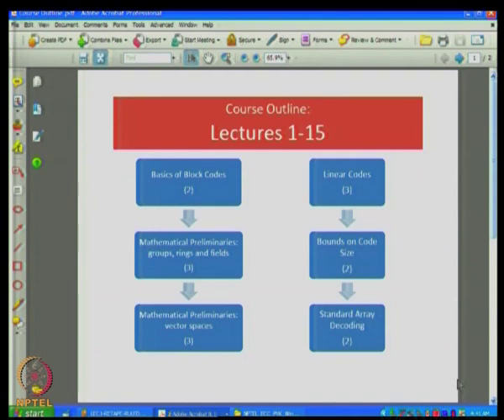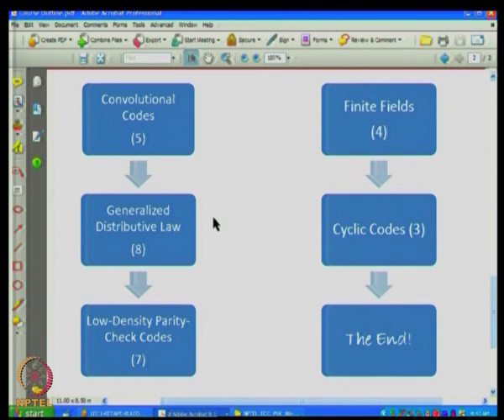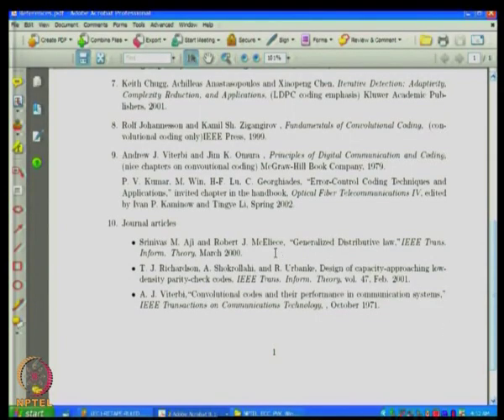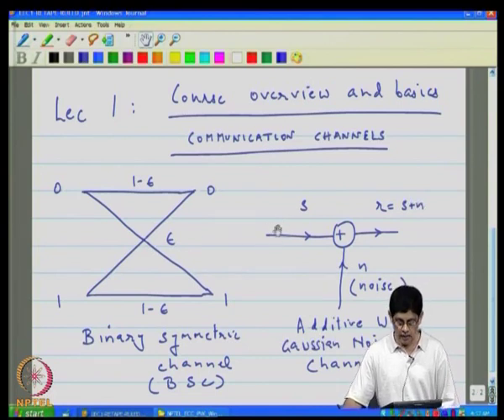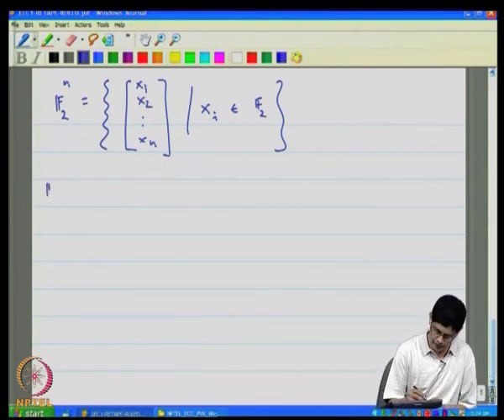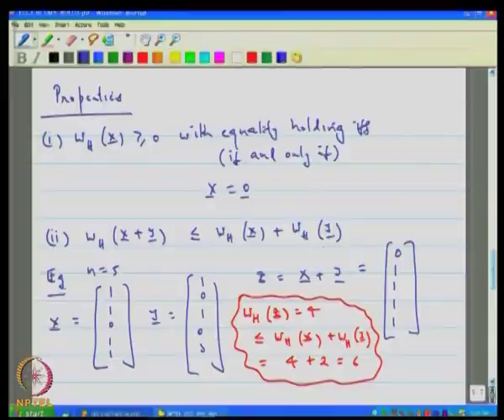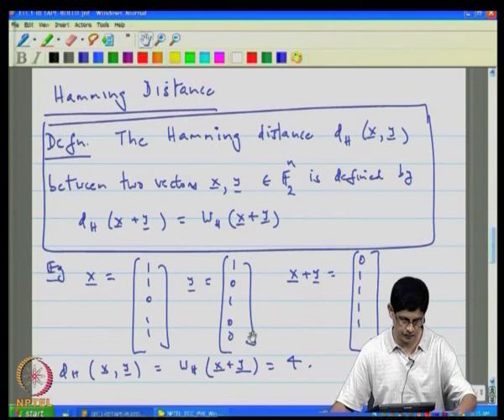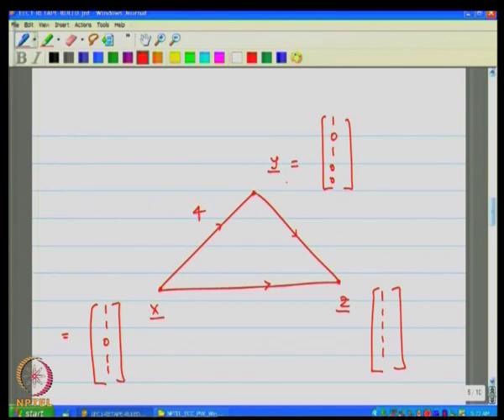Course Overview & Basics